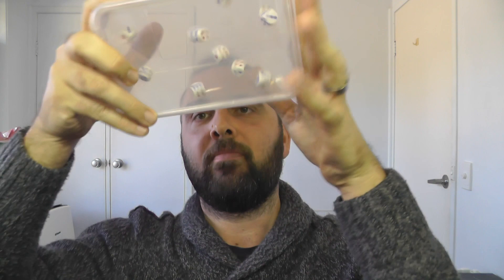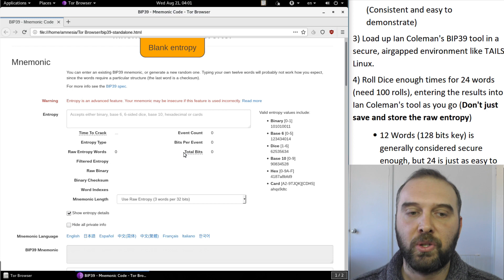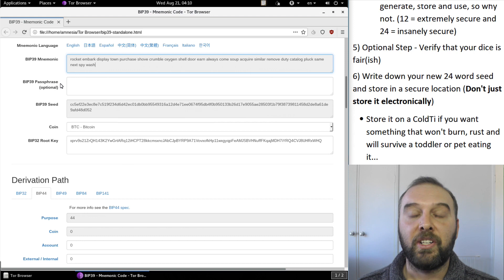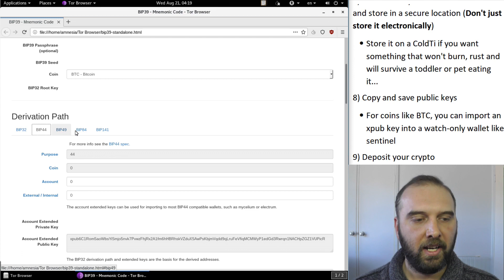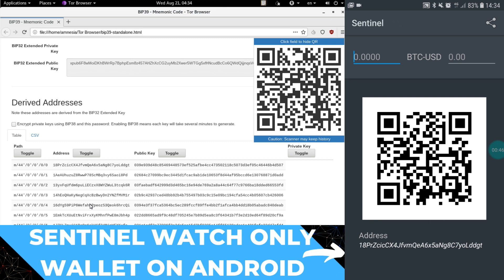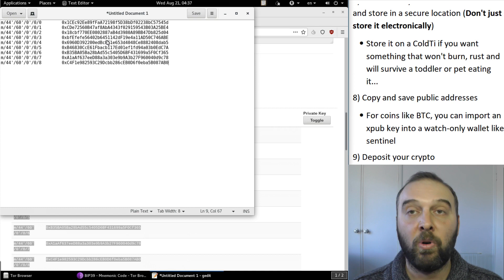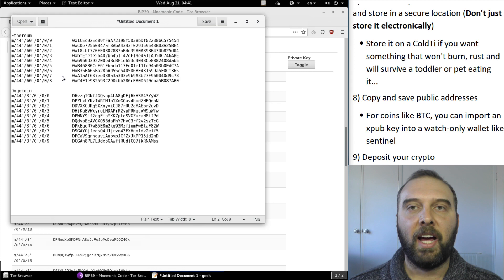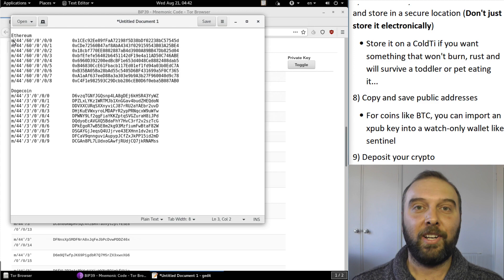Creating a Zero-Trust Crypto Wallet with Dice. (BIP39 so can be used with Trezor, Ledger, Keepkey)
Securely Backup your seed and passphrase

A quick guide on creating a zero-trust crypto wallet using dice. This wallet is BIP39 compatible, so can be used to generate the seed phrase that can be used with a Trezor, Ledger or Keepkey. (You can store your crypto on it even before you have purchased one of these hardware wallets) This demo was done using a $1 set of 10 dice that I got off eBay. :)

If this was helpful, feel free to send me a tip:
BTC: 37hiiSB1Poj6Shs8WawPS2HjT2jzHkFSQi
BCH: qr9qenlgjh0xlyz802h70ul69rpdj8z6qyuh7m79ah
LTC: MRWnUcsyofisVp5GvX7nxMog5caneycKZ6
ETH:  0xCe41d43349E1c8C53E02631650E236d94A899a95
VTC: vtc1qxauv20r2ux2vttrjmm9eylshl508q04uju936n
ZEN: znUihTHfwm5UJS1ywo911mdNEzd9WY9vBP7